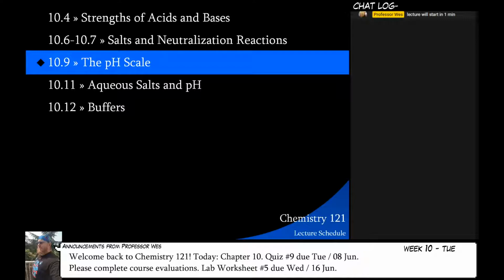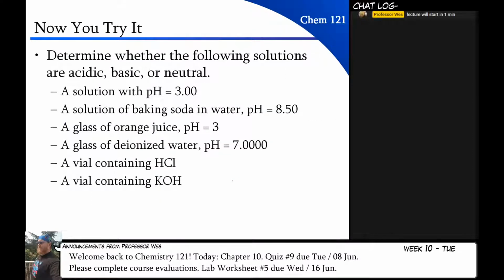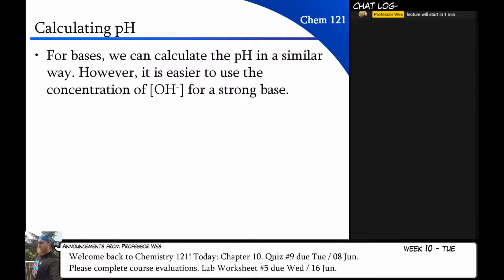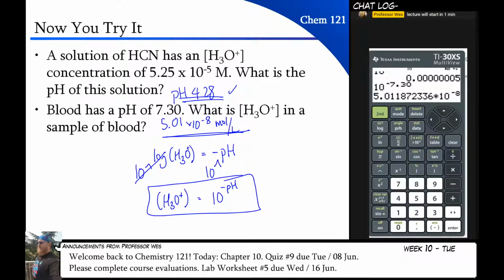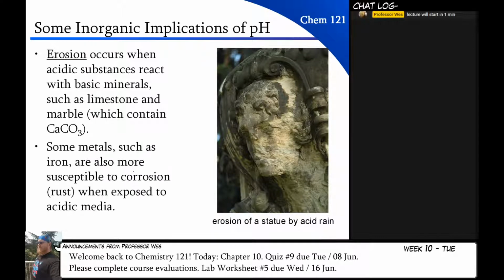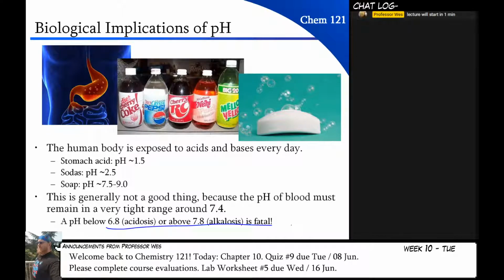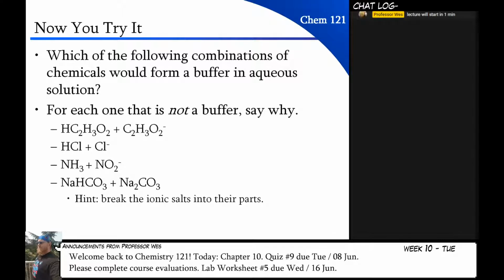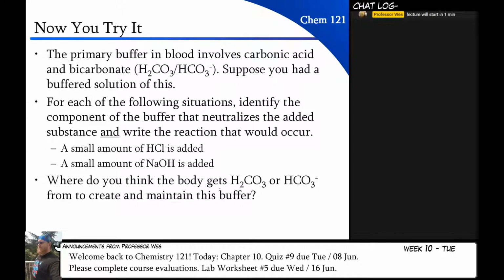Chem 121 S2021 - Week 10 / Tue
Section 10.9: The pH Scale
Section 10.12: Buffers

Section 10.10 and 10.11 aren't covered in this course.